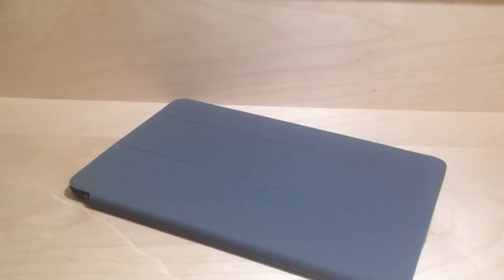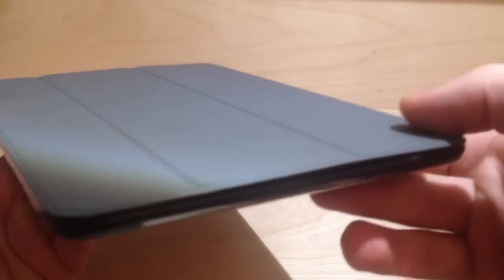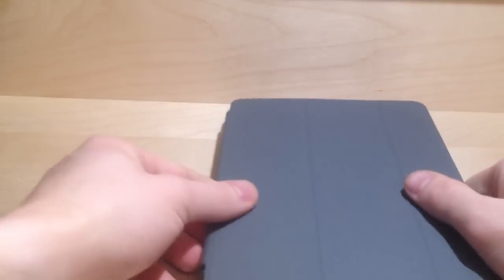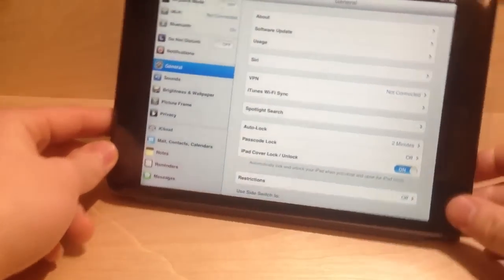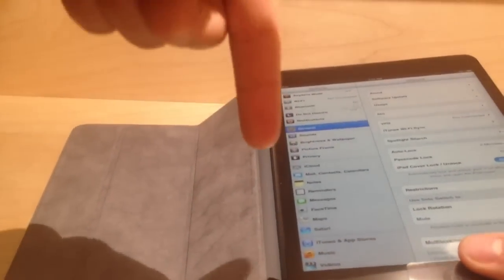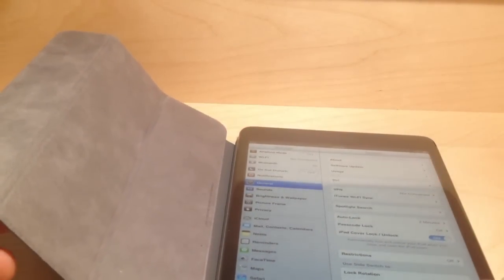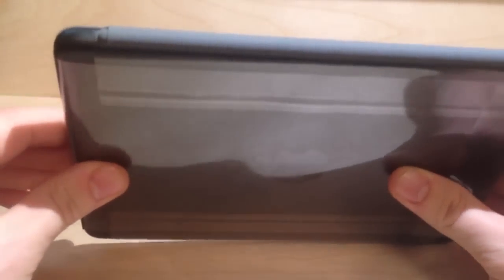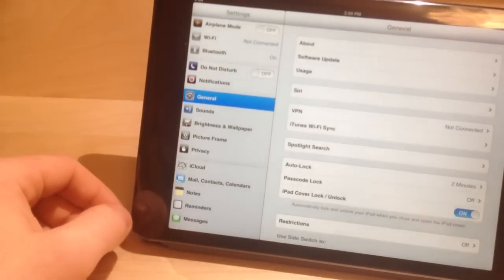iPad Mini With Smart Cover